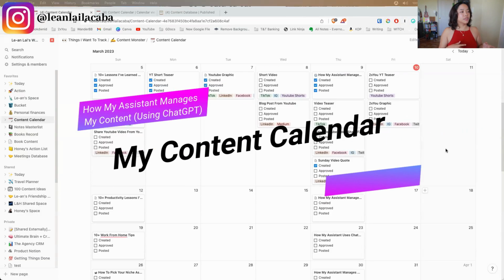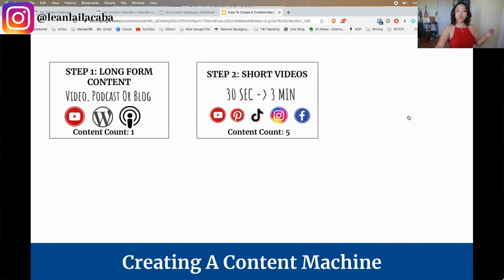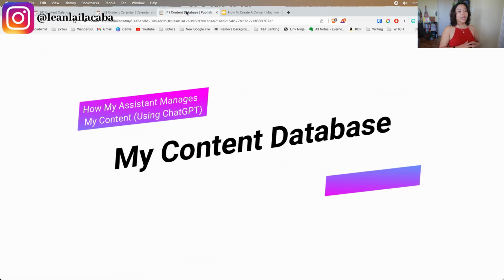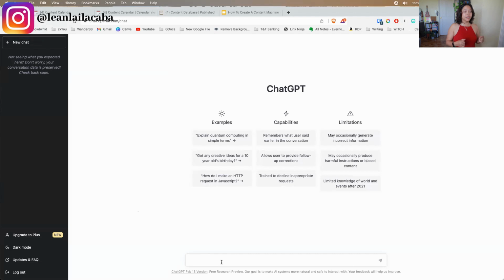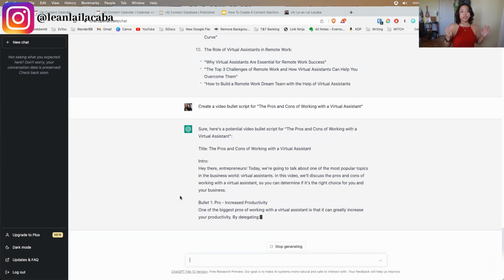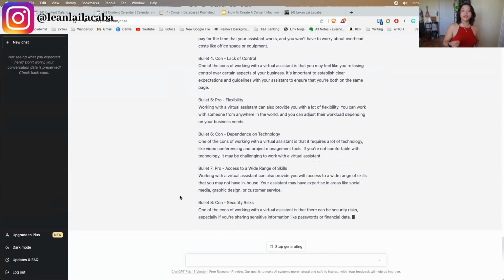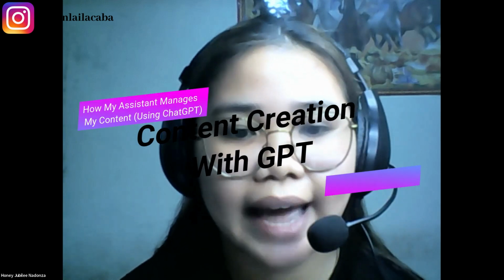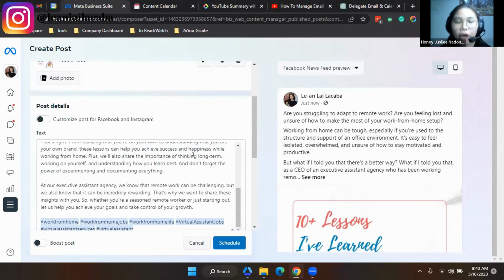How To Manage Social Media Content With Your Virtual Assistant I How I Work With My Assistant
Join us for an insightful discussion on how you can streamline your workflow with the help of AI technology.

Let us know how you currently manage your content and if you have any additional tips or tricks while using ChatGPT.

Timestamps:
00:00 - Intro
1:46  - My Content Calendar
5:04  - My Content Database
5:43  - Planning Content With GPT
6:34  - Content Creation With GPT
9:54  - Monitoring Content Creation
10:45  - Scheduling Content
14:25  - Update your Content Database
14:40  - Outro

Le-an Lai Lacaba is the CEO and Co-Founder of 2xYou, a Remote Executive Assistant Service company that specializes in working with creative entrepreneurs in packaging that chaotic entrepreneurial genius with a highly trained executive assistant.

She has been working from home since she was 15, published her own book at 18, became CEO at 20, and partnered up with her boss to start-up 2xYou Executive Services at 23.

She also has a coaching brand, the Virtual Ate (big sister in Tagalog), where she trains people on how to work from home. She is also an international speaker, and a content creation monster who has a blog, a Youtube channel, and an upcoming podcast.